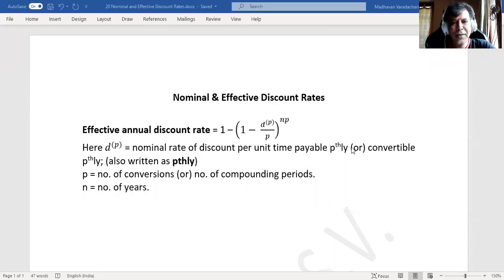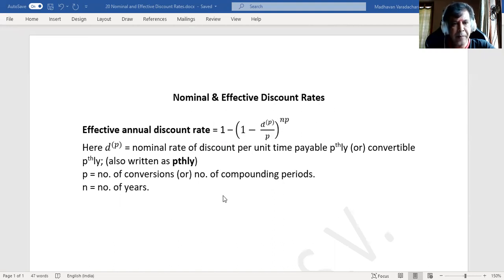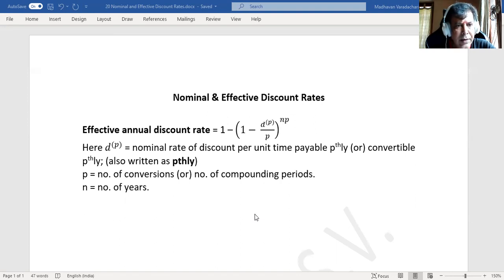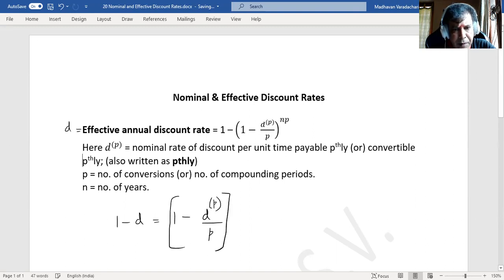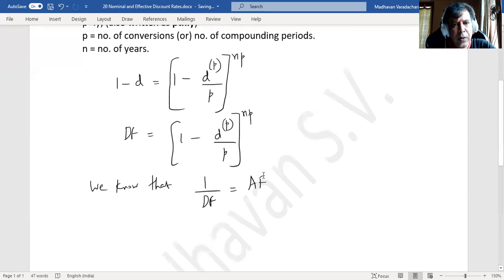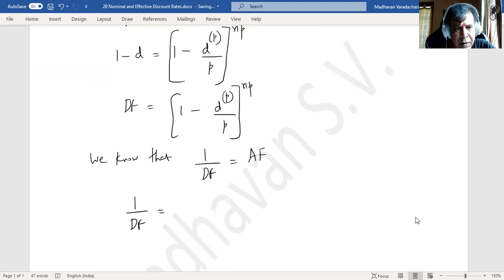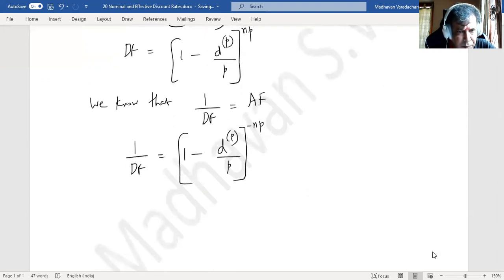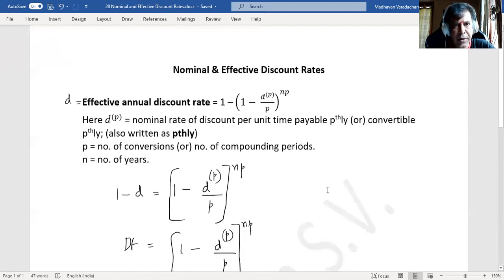20 Nominal & effective rate of discount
How to calculate the effective rate of discount, if the nominal rate of discount is stated?